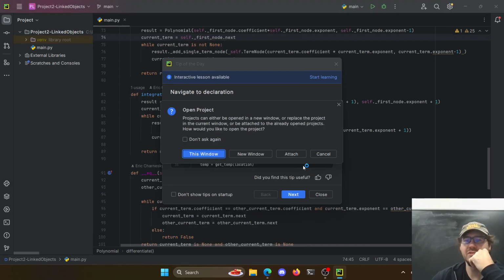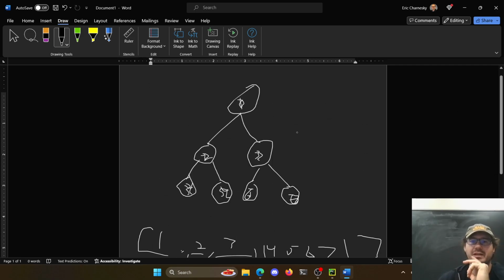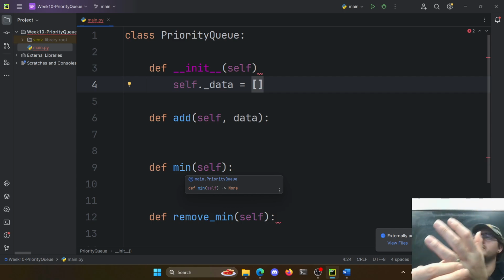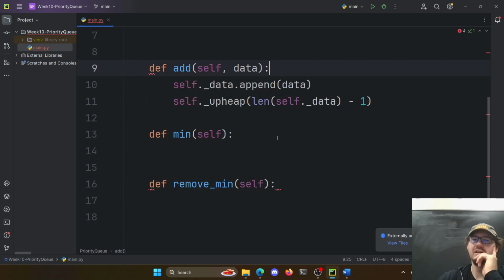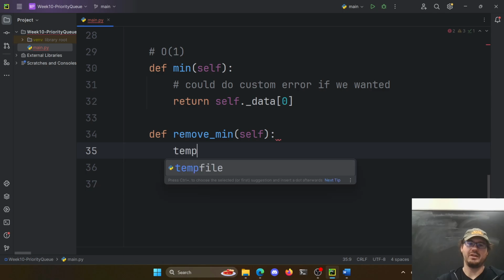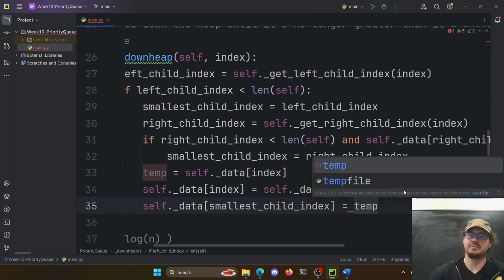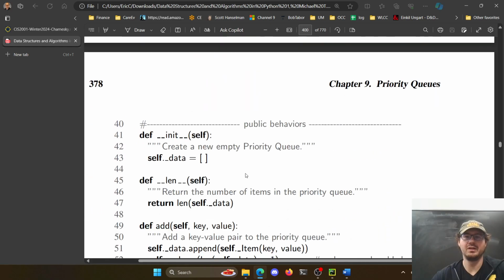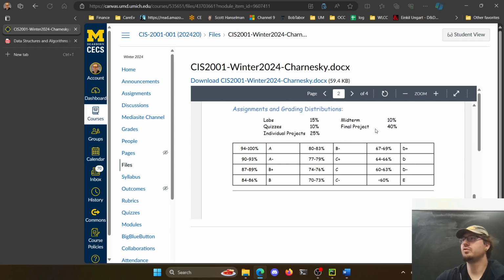CIS 2001 - CS2 for Data Scientists ( Python ) - Priority Queue